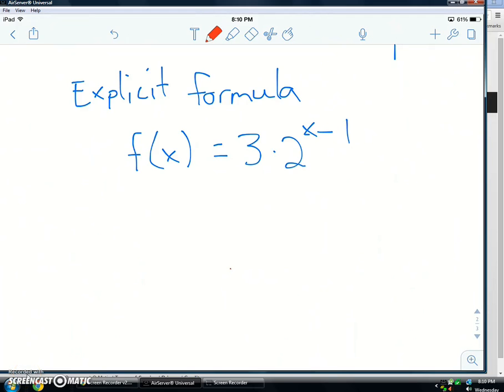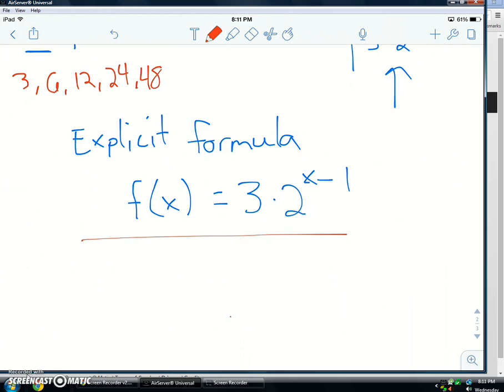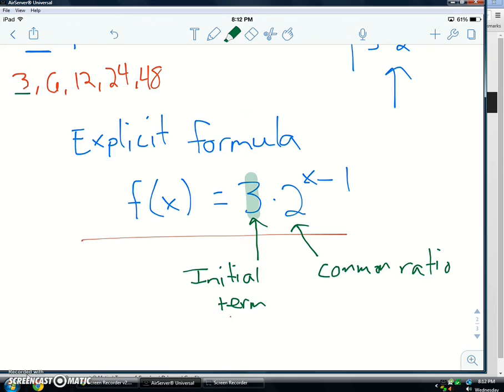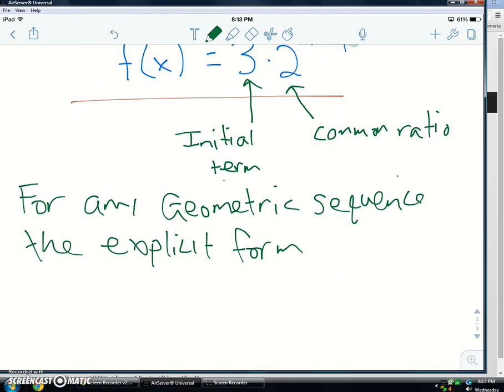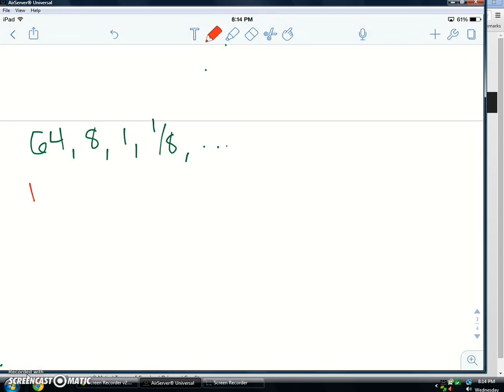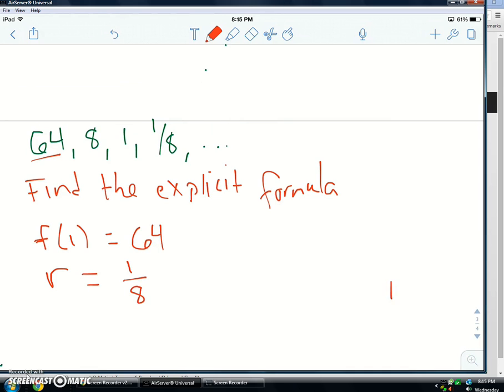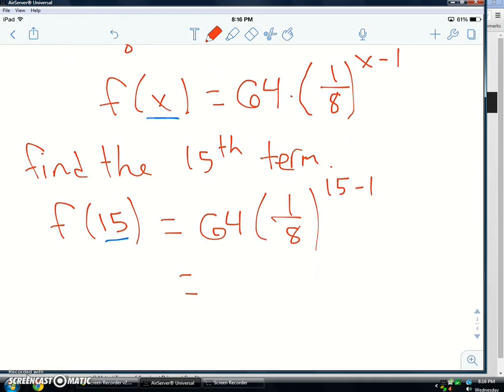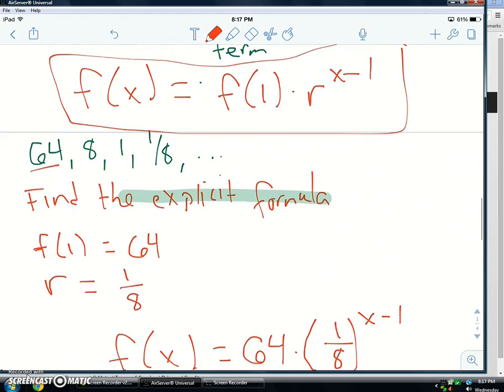Geometric Sequence: General Formula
A closer look at the general formula for any geometric sequence.